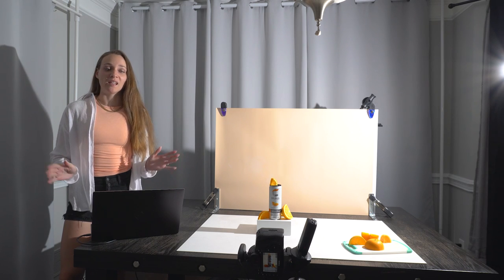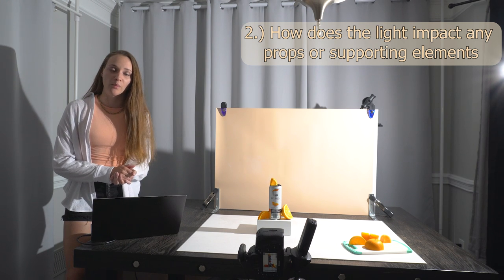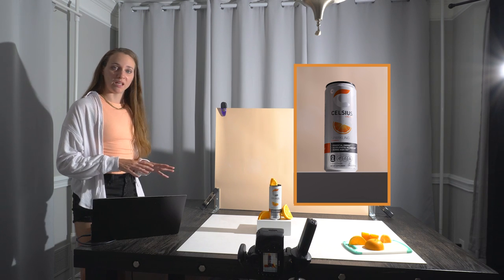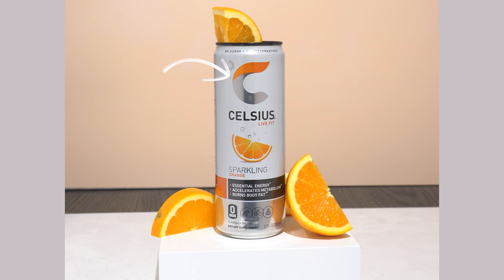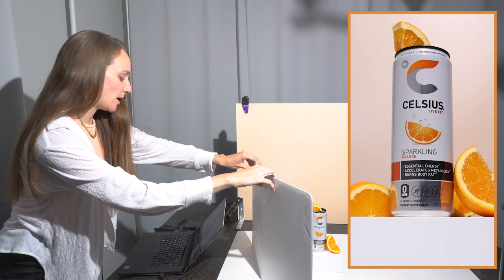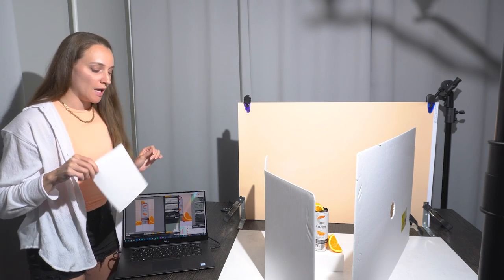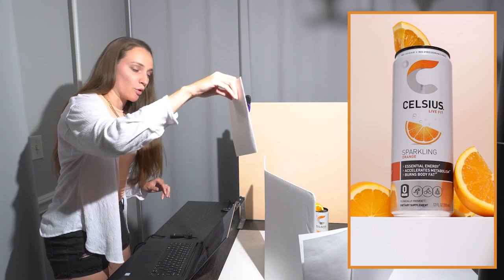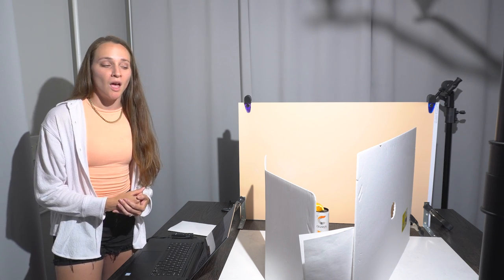How to Shoot Reflective Products – Lighting for a Can!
Let’s Connect!

MY GEAR:
GODOX SL200W II Video Light
GODOX FV150
Impact Heavy-Duty Air-Cushioned Light Stand (Black, 9.5&#39;)
Godox Softbox with Bowens Speed Ring and Grid (31.5 x 47.2&quot;)
Godox Softbox with Bowens Speed Ring and Grid (23.6 x 35.4&quot;)
Godox XProC TTL Wireless Flash Trigger for Canon Cameras
Canon EOD 5d Mark IV
EF 35mm f/1.4L II USM
Canon EF 50mm f/1.8 STM